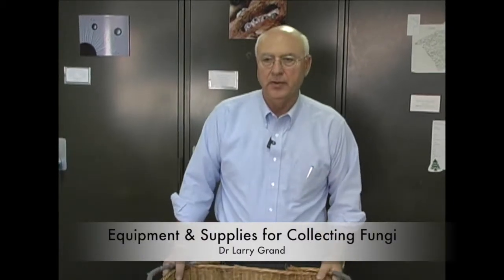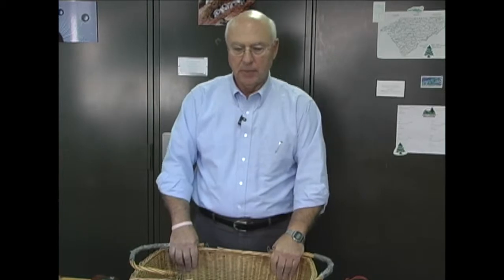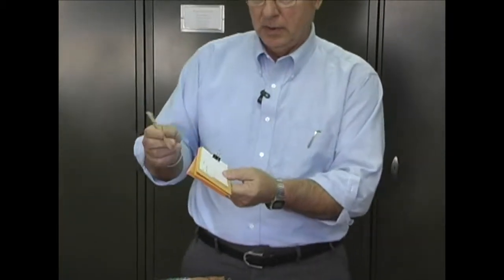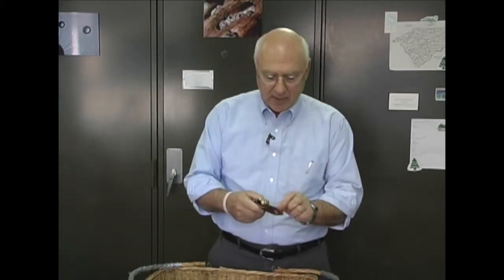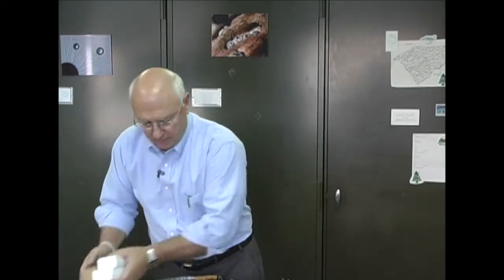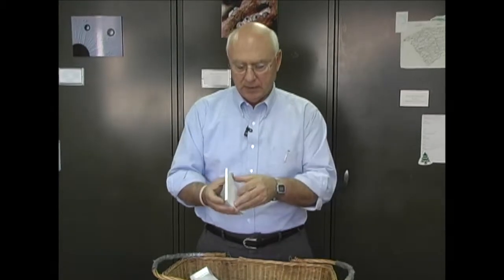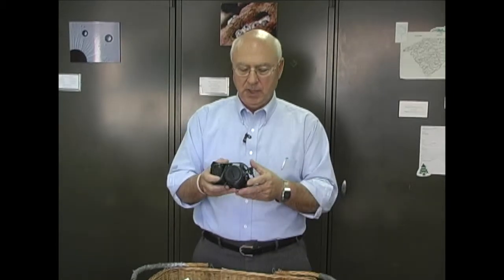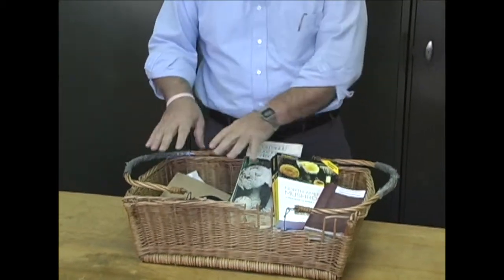Dr Larry Grand - Preparation for Collecting Fungi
This video is about Dr Larry Grand - Preparation for Collecting Fungi